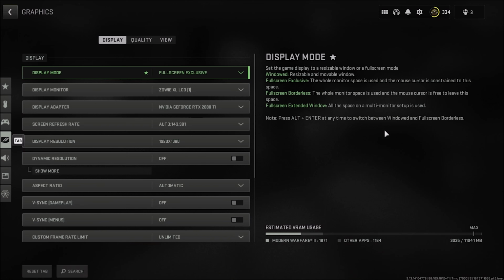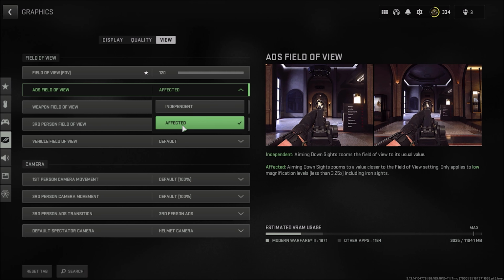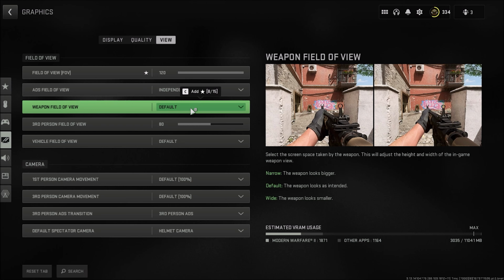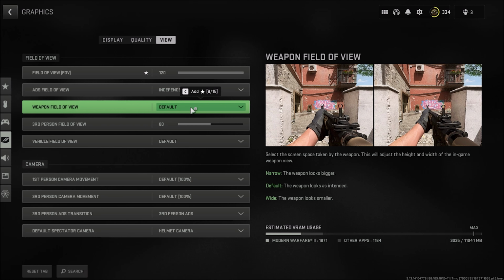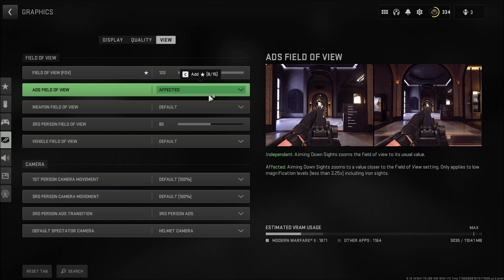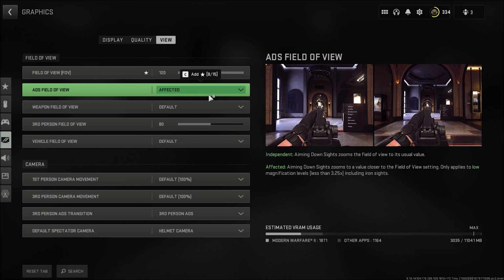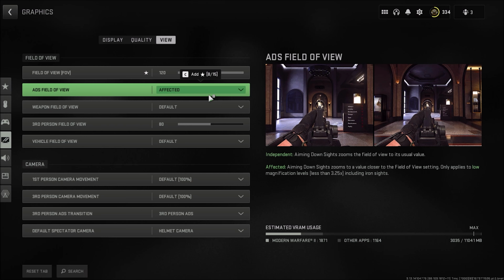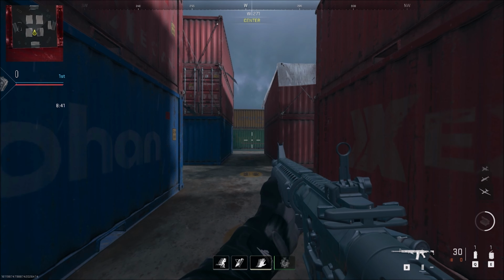Modern Warfare 2 Affected vs Independent Fov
Settings and peripherals
mouse- Logitech g pro wireless
mousepad- acer triple xl
monitor- benq 240hz
keyboard- corsair k70 rapid-fire (speed switches)

Pc specs
GPU- Asus Strix rtx 2080ti
CPU- i9 13900k
Ram- 64GB Corsair Vengeance 3600mhz cl18
Motherboard- Asus Z690A Gaming D4
Cooler-NZXT Kraken X63
PSU- Asus Rog 750w Gold
Case- Asus Rog Helios